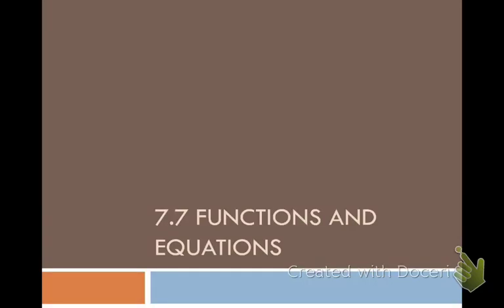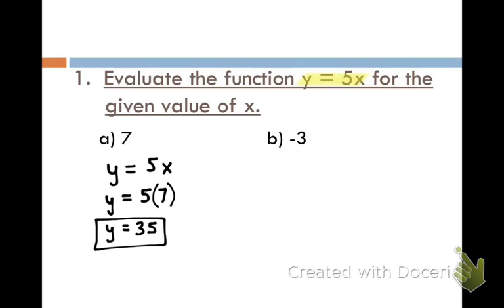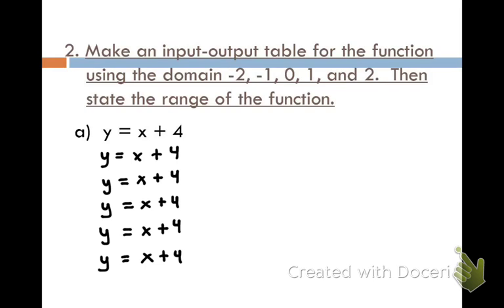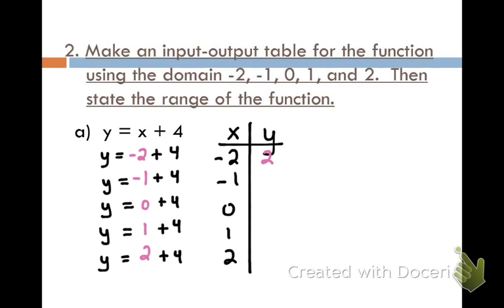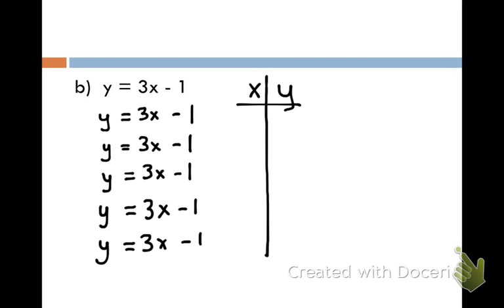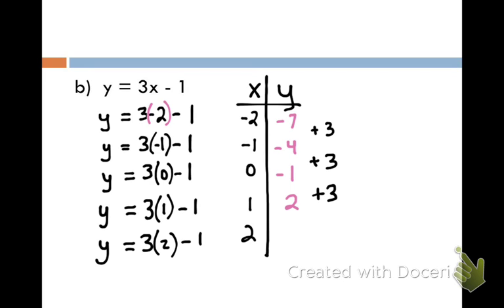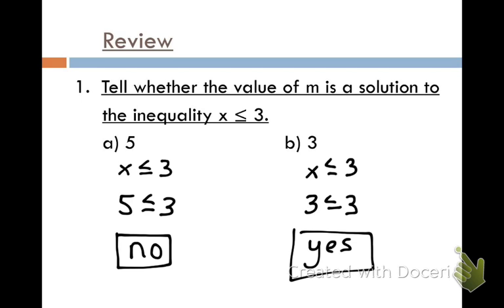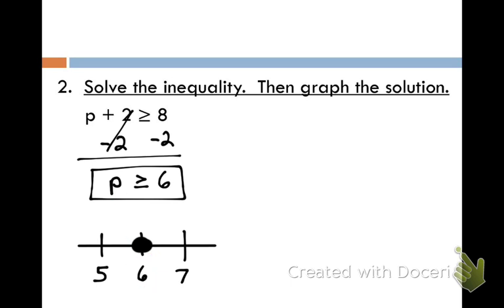7.7 Functions and Equations